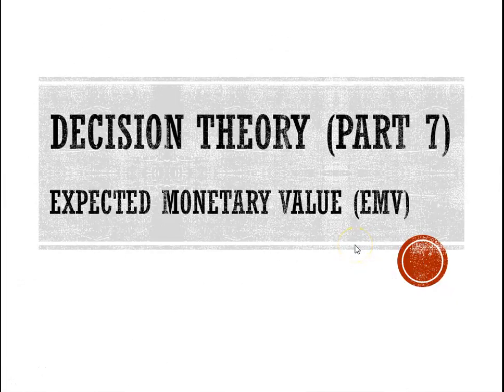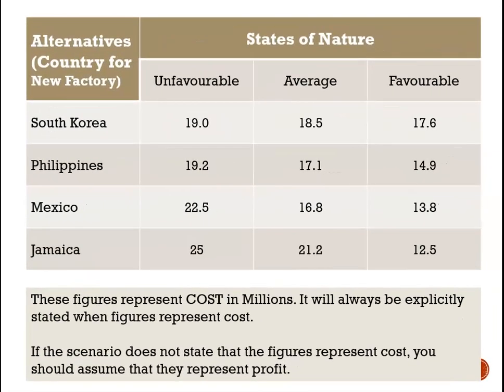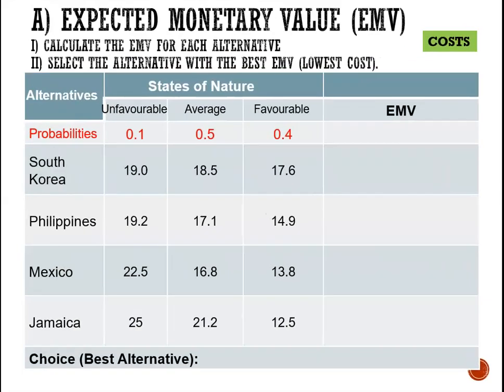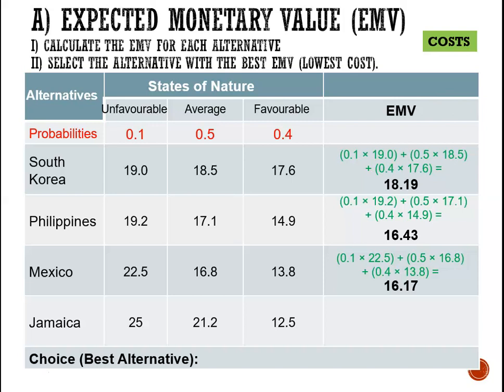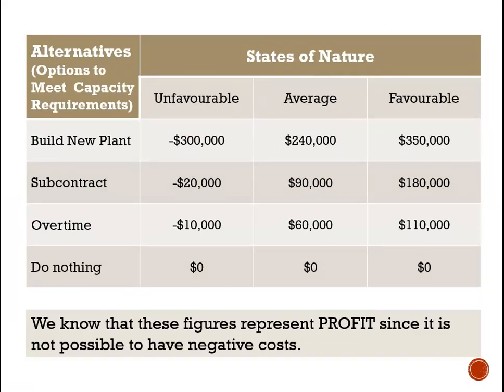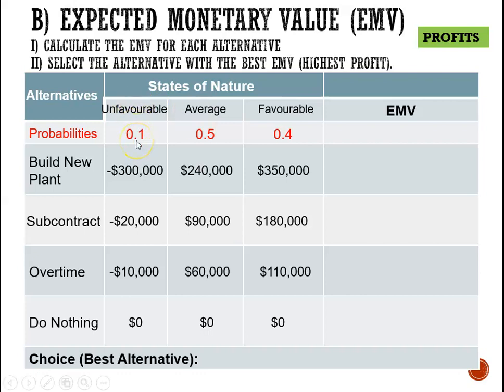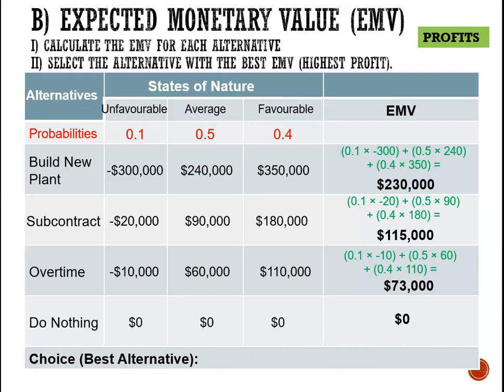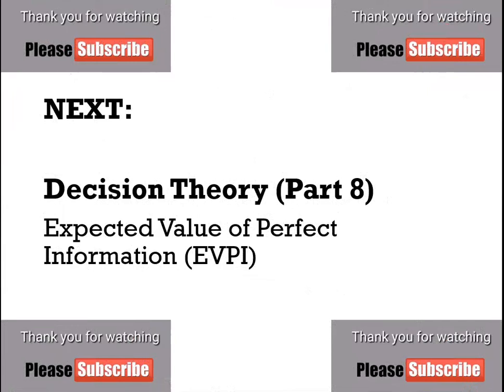Decision Theory Part 7 (Expected Monetary Value)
This video explains the Expected Monetary Value criterion of Decision Theory (Analysis)